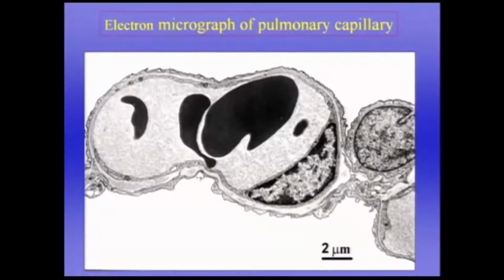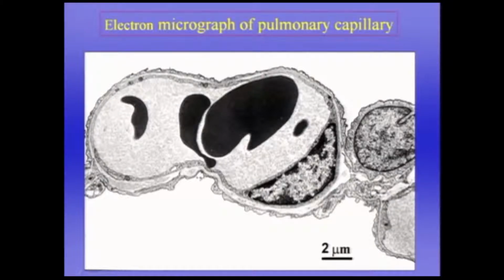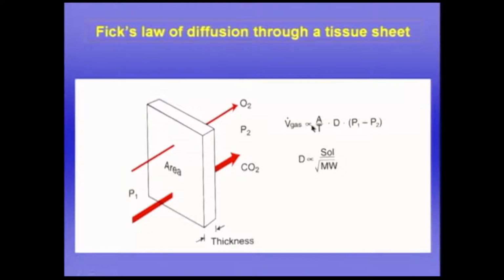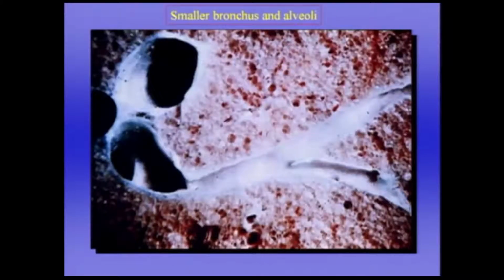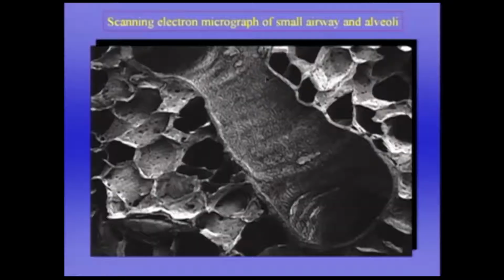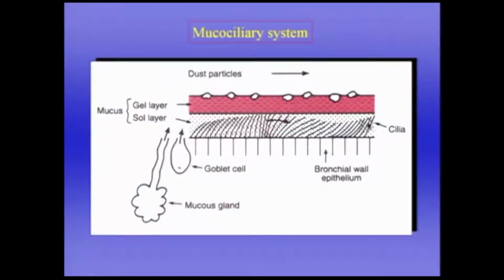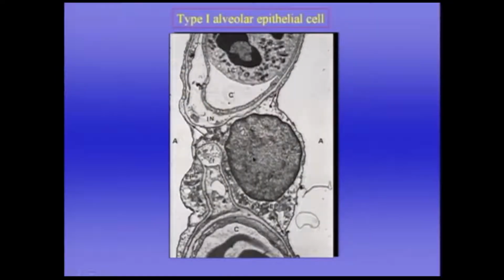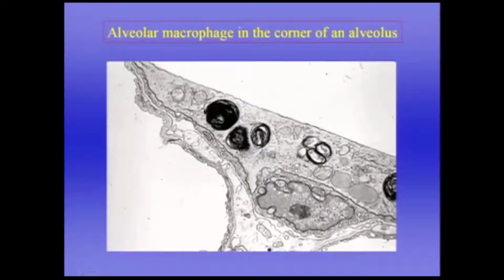Struktur der Atemwege